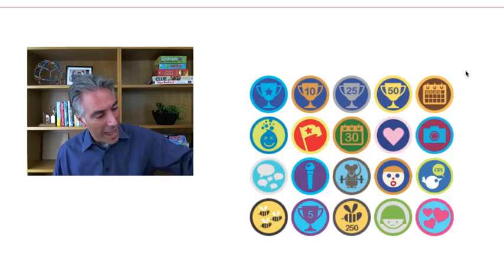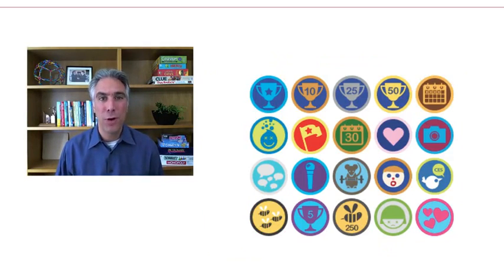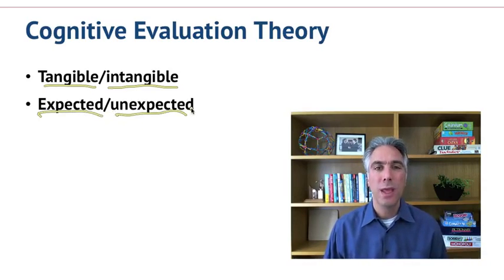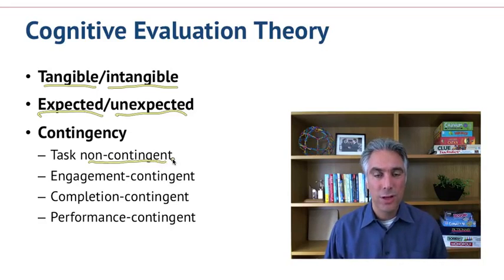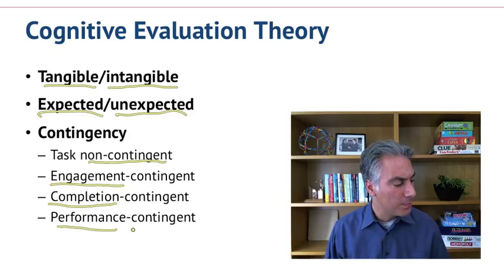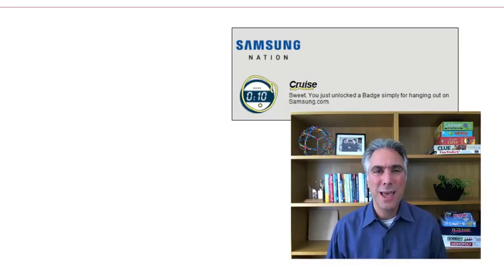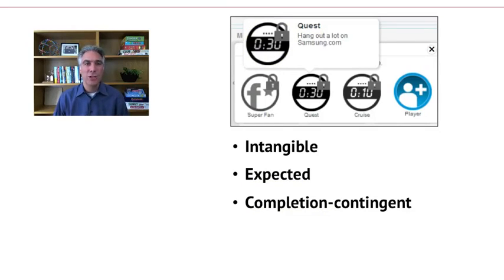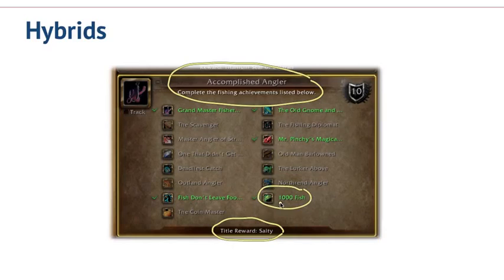5 4 5 4 Reward Structures 10 30